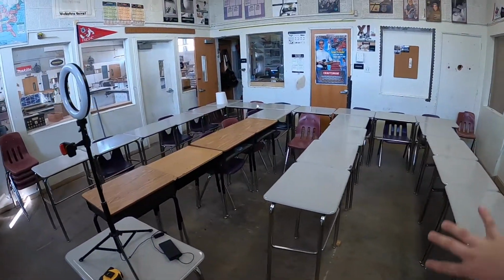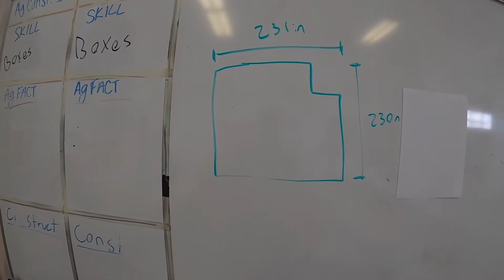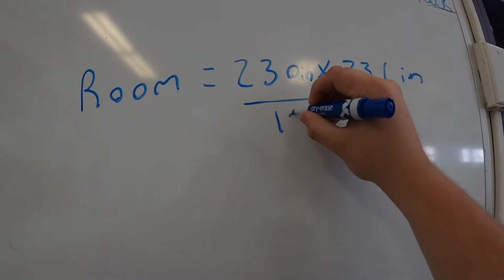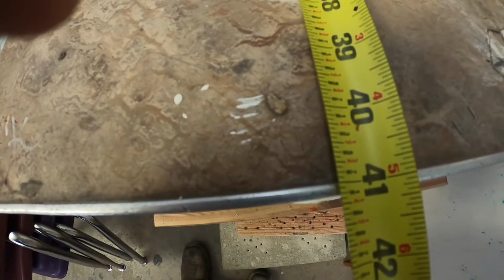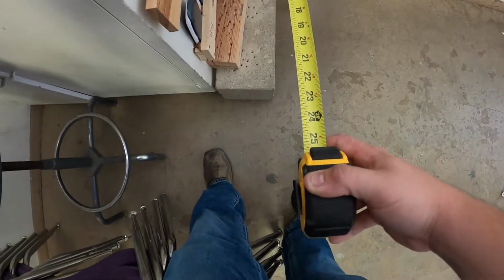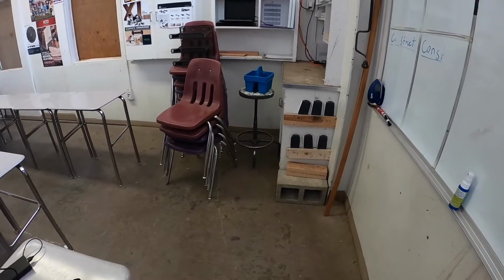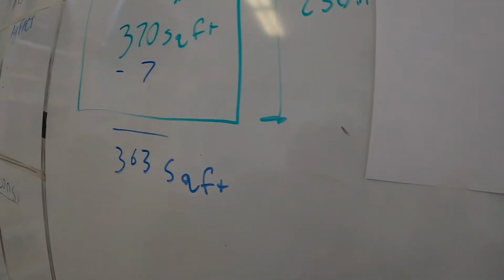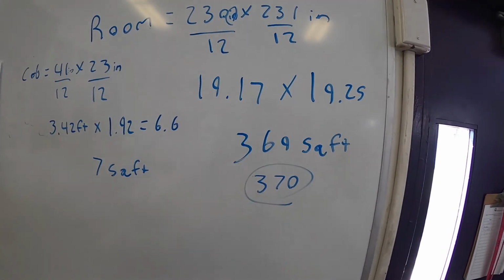Measurements Episode 3: Finding the SqFt of Oddly Shaped Rooms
In this episode, Carpenter, Joseph Garibaldi Shows us how to find the square footage of rooms with extra features like built in cabinets and closets.